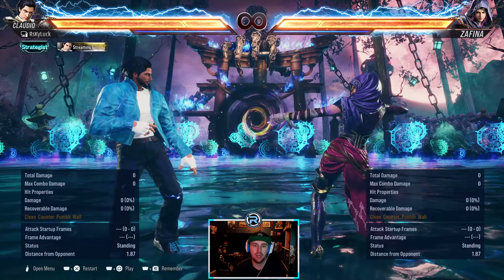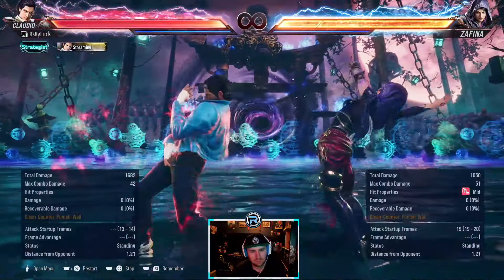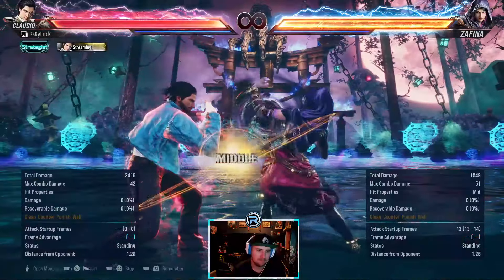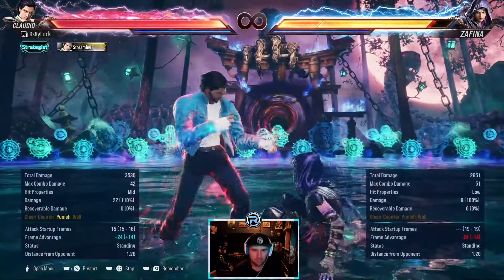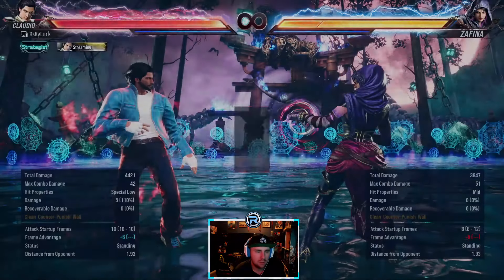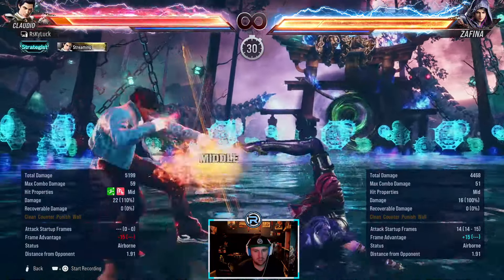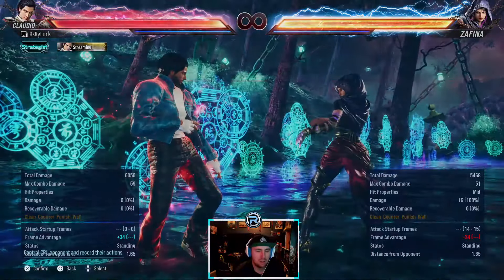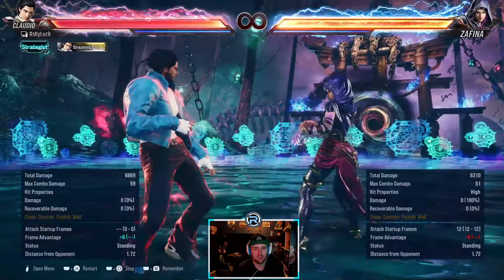How To Beat Zafina! | Tekken 8